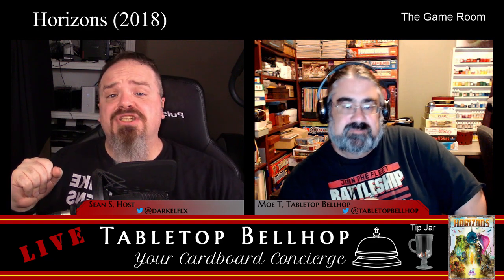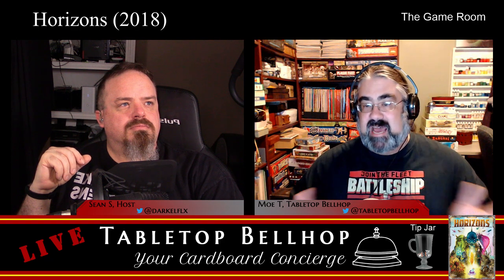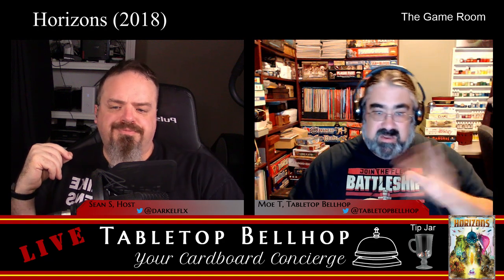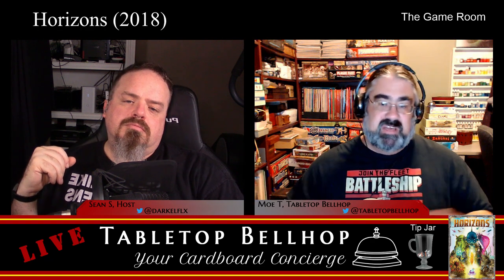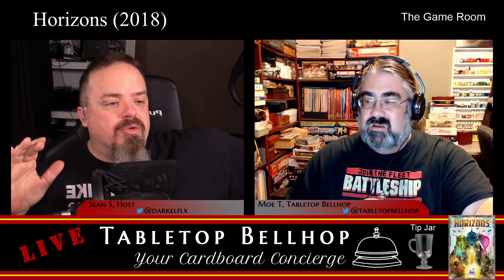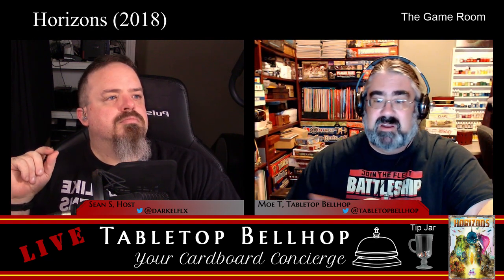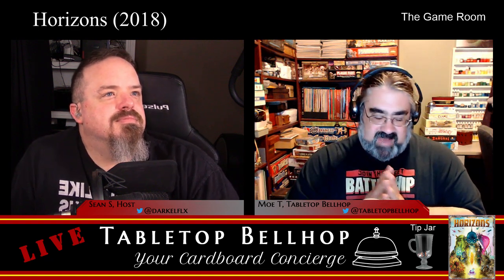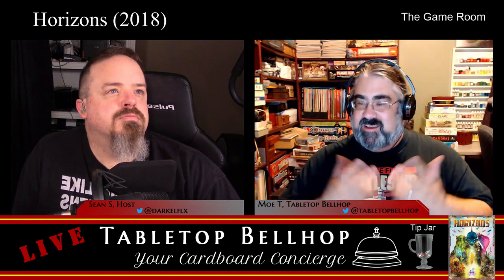Horizons from Daily Magic Games - Board Game Review. A 3x Sci-Fi Action Selection Area Majority Game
A review of Horizons from Daily Magic Games. A medium to lightweight role selection, area influence boardgame released in 2018. Designed by Levi Mote featuring art by Mihajlo Dimitrievski (aka The Mico).

Description from the publisher:

In Horizons, you are a starfaring species taking the first steps into a new galaxy. Find new stars, explore new worlds, collect valuable resources, and secure allies to gain the most ground in expanding your empire! Build colonies and resource collectors to hold onto control in various, and increasingly crowded, star systems. Do you have what it takes to manipulate the resources at your disposal and control the galaxy?!

The player with the most points wins the game.
Players score points by gaining knowledge, exploring new worlds, completing missions, and placing structures to gain majority control on each star system.
See the Scoring Side of your Scoring / Icon Player Aid cards for more information.

On Your Turn
Take 2 Actions: You may then take any 2 of the actions listed below. You may take the same action twice.
Explore: Draw and play a world from the bag. Take one knowledge.
Adapt: Activate a Habitat and/or take the top ally from any stack.
Build: Build a collector or colony.
Harvest: Gain 1 resource per collector you have built.
Conspire: Draw two mission cards or 1 Ally & 1 Mission card.

The game ends when a player places their last colony.

Score Victory Points for Controlling star systems, unspent knowledge, and completed Missions

This review is one segment of Episode 61 of the Tabletop Bellhop Gaming Podcast - Gateway to Area Control. After 10/8/2019 you can find that full episode

The full review: A Review of Horizons From Daily Magic Games - A Sci-Fi Action Selection Board Game:

Head over to the Tabletop Bellhop Blog where you find more tabletop gaming content. This includes gaming and game night advice, reviews, and more: